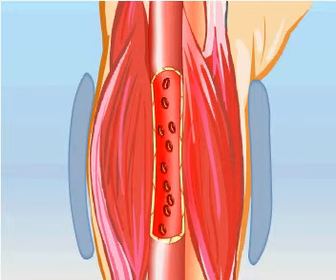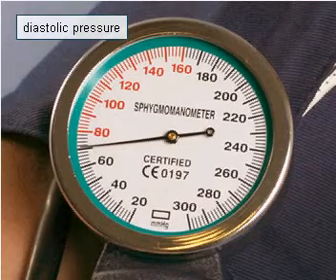Measuring blood pressure